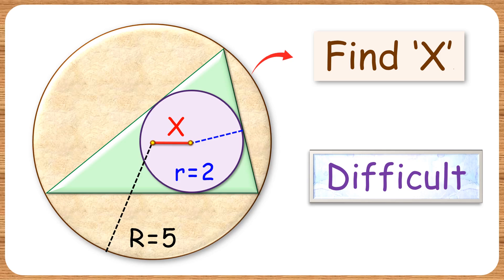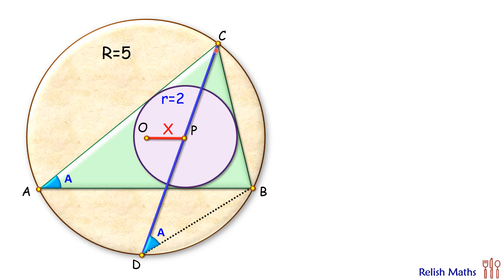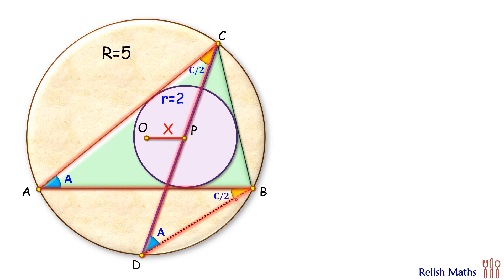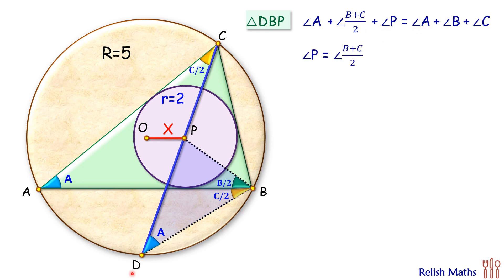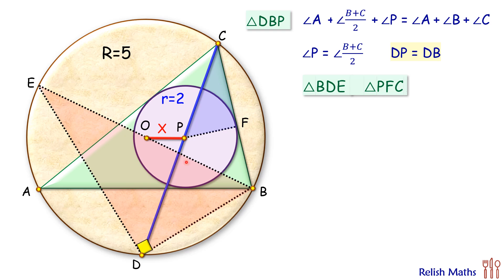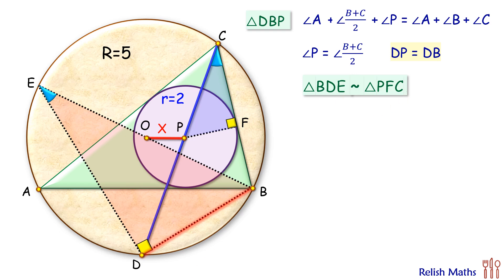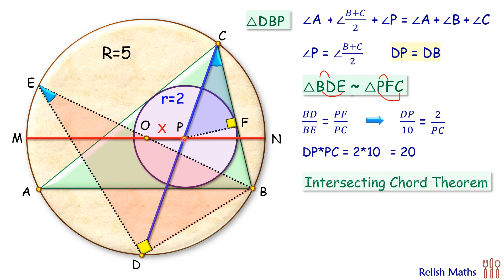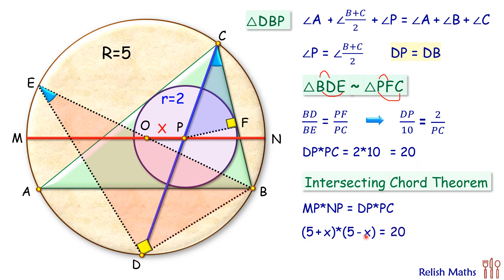196) Find the distance between the center of the circles | Math Olympiad | Geometry.